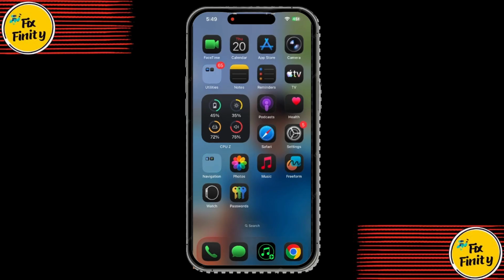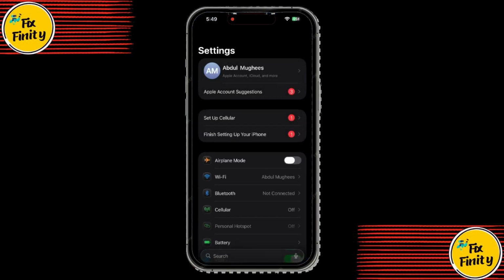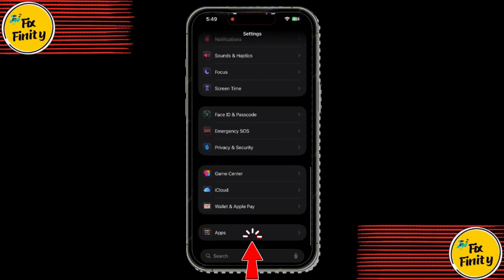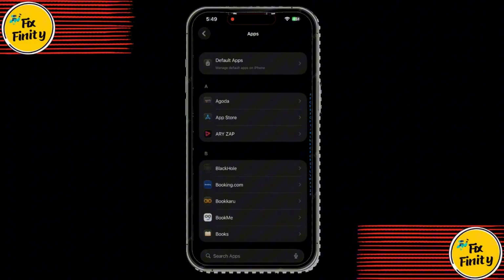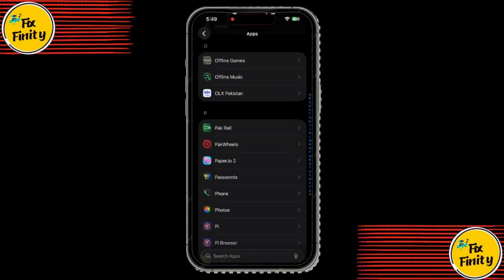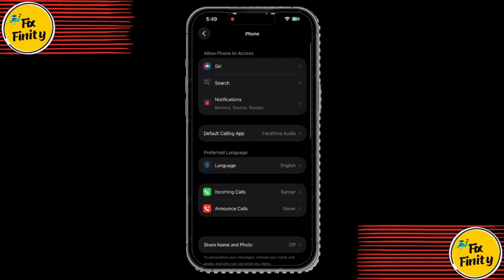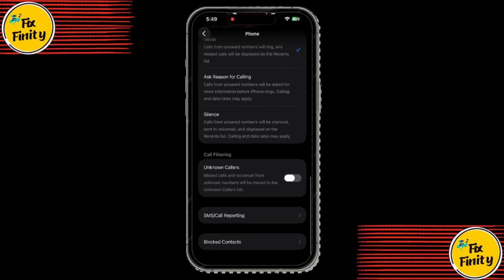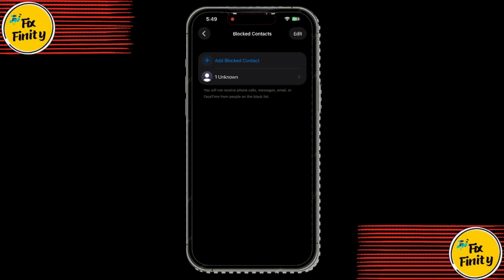How to Unblock a Phone Number on iPhone 2026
Learn how to unblock a phone number on iPhone in this simple step-by-step guide. This tutorial shows how to remove a blocked contact, unblock calls and messages, and manage blocked numbers in iPhone settings.

In this video:
• How to unblock a contact on iPhone
• How to remove blocked numbers
• How to unblock calls and messages
• iPhone blocked contacts settings
• iPhone tutorial 2026

This method works on the latest iOS update and all iPhone models